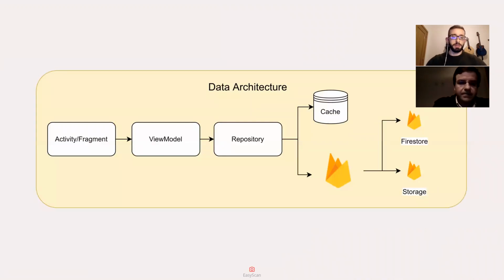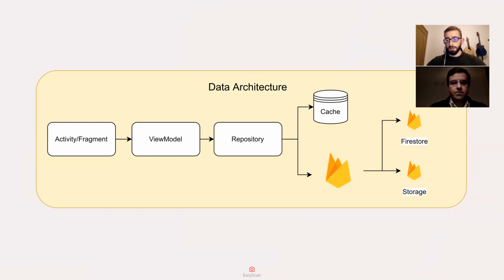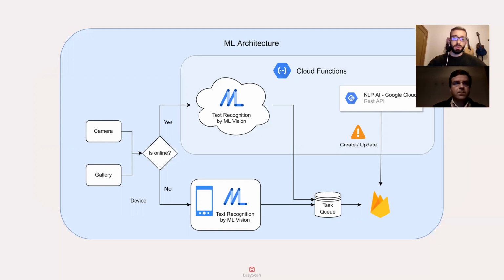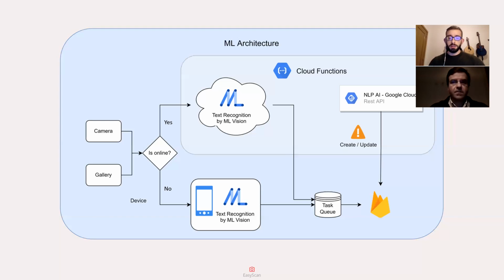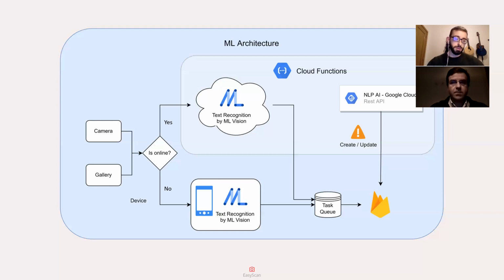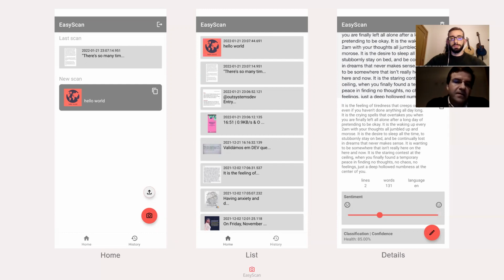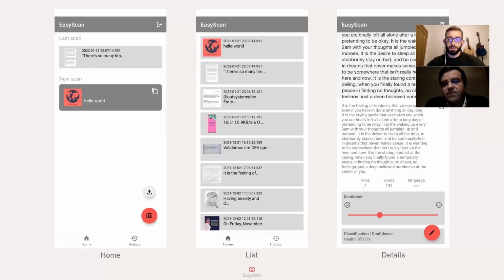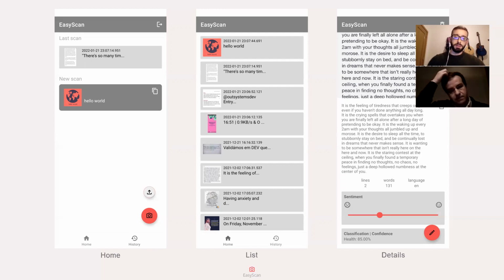Mobile Optical Character Recognition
By Carolina FERREIRA, Luciano CORREIA, Manuel LOPES, Pedro MARTINS, Filipe SA, and Maryam ABBASI